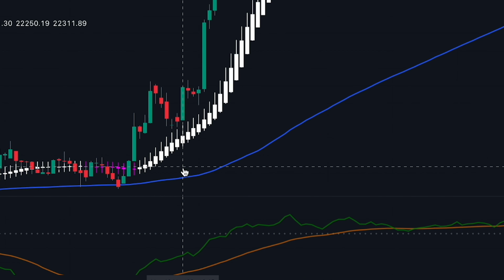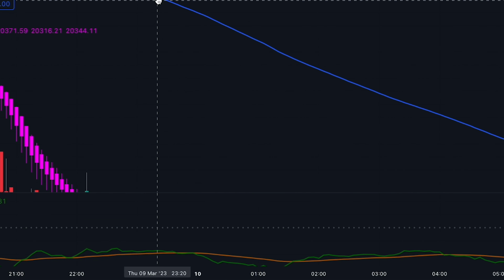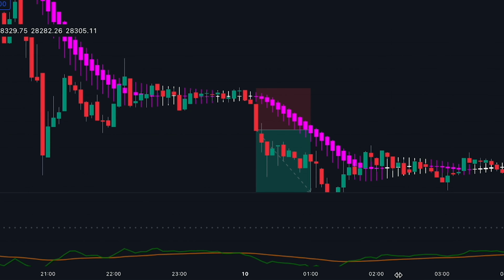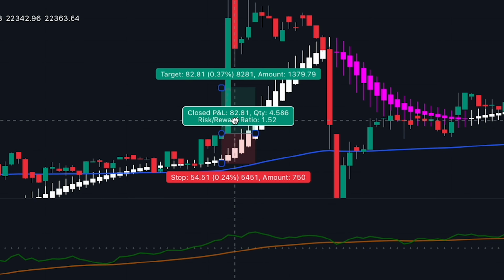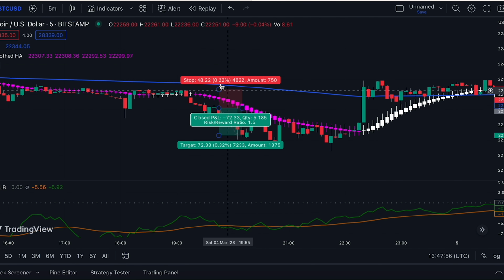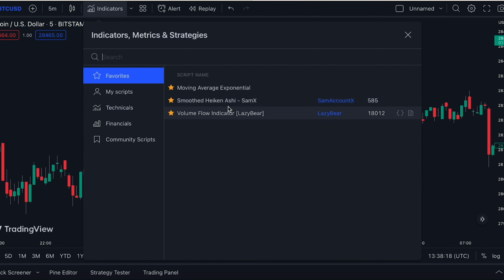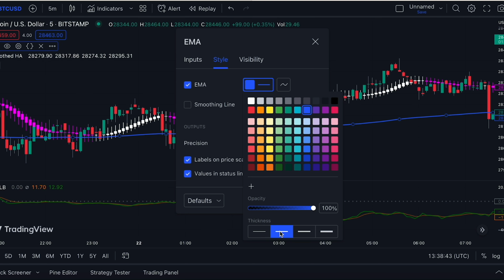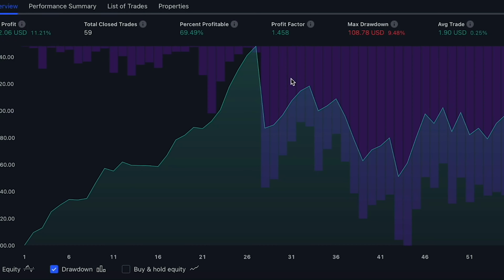EASY Heiken Ashi Strategy Will Make You Quit Your Job (70% Win Rate)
Greetings from Trading Factory! I'll show you an Heiken Ashi Trading Strategy (Smart money concepts)that can be used on TradingView to avoid entering into losing positions in this video. In the later part of the video, I will also show you how to build this strategy. This strategy is incredibly profitable and has a high win rate. I'll backtest it on the 1 Minute Time frame with a $1000 initial account amount and a risk-to-reward ratio of 1:1.5/2.